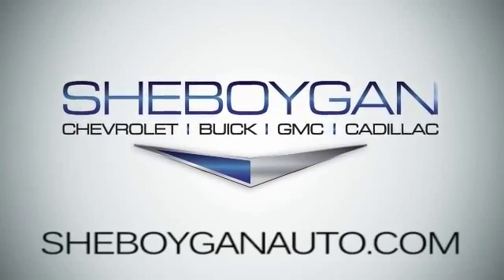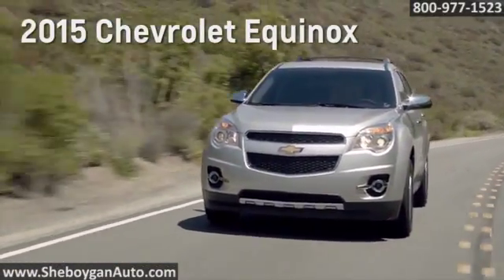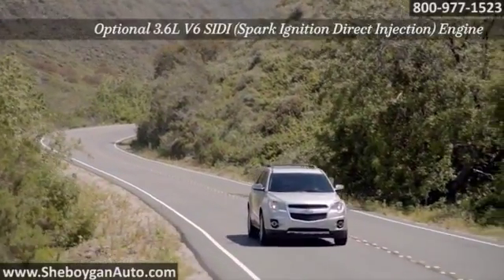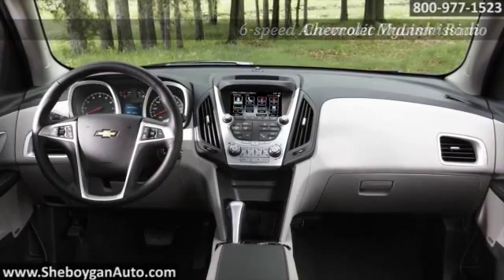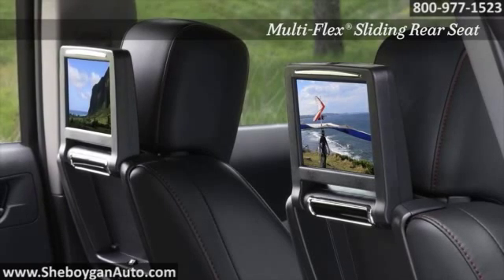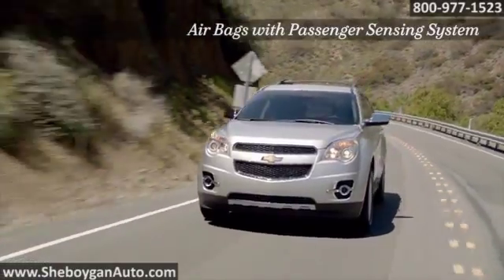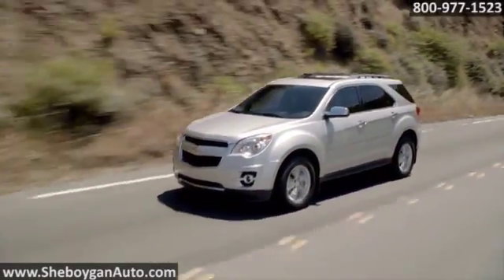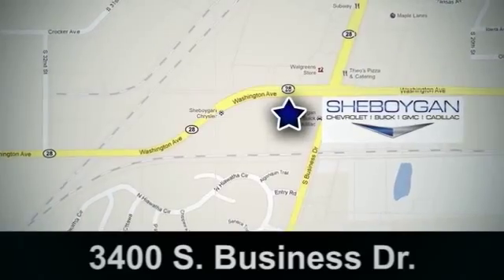New 2015 Chevrolet Equinox Milwaukee Sheboygan Green Bay Wausau Appleton Shawano West Bend Fond du l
3400 S. Business Drive
Oshkosh WI Sheboygan WI, 53081